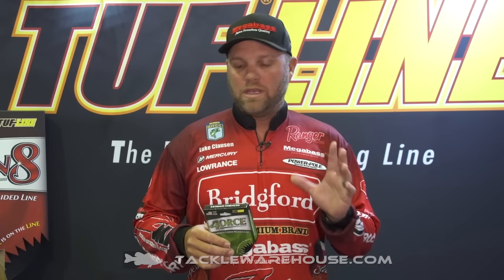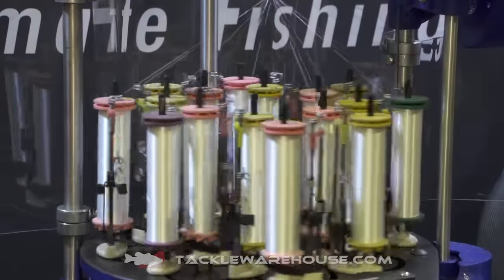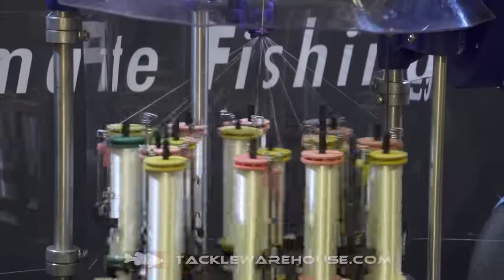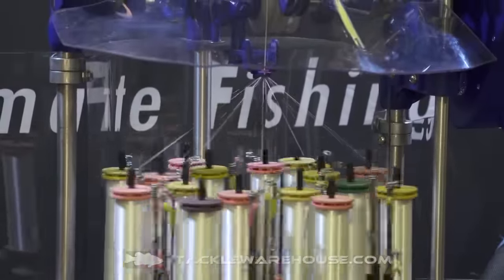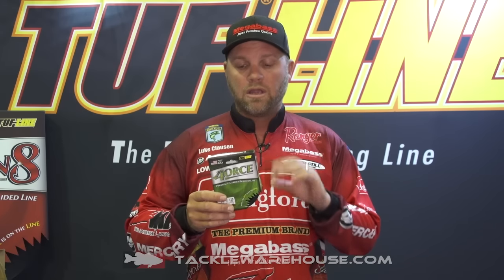TUF Line 4orce Braid with Tackle Warehouse Pro Luke Clausen | ICAST 2016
Tackle Warehouse discusses the new TUF Line 4orce Braid with Tackle Warehouse Pro Luke Clausen at the 2016 ICAST Show in Orlando.

More from this vendor – YTBrandCardLink